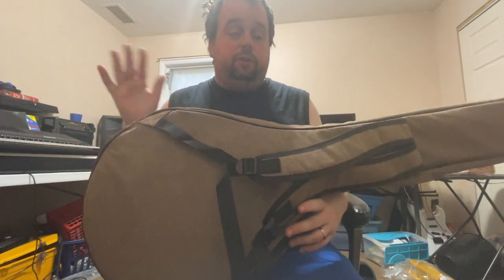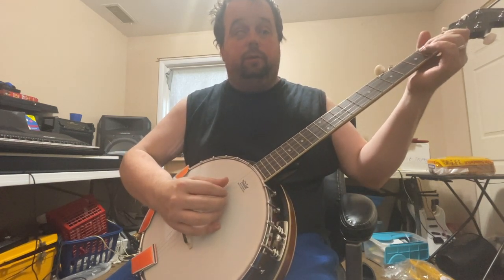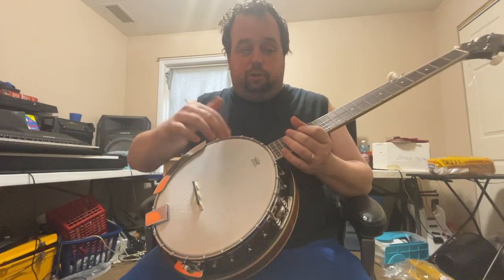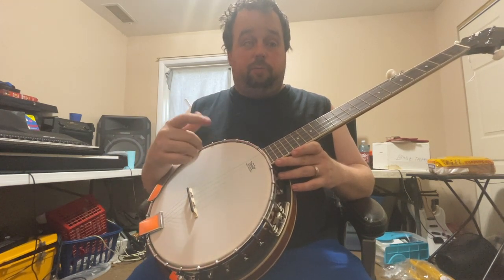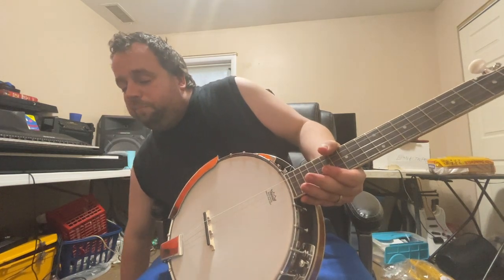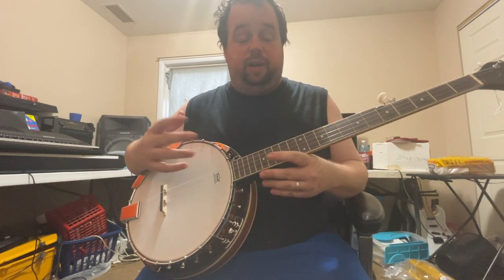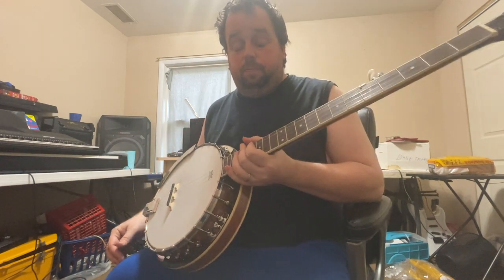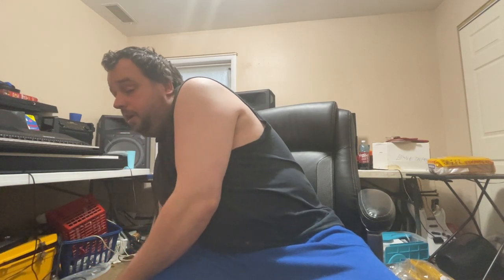Showing my new five string banjo I got for Christmas. Enjoy. ￼